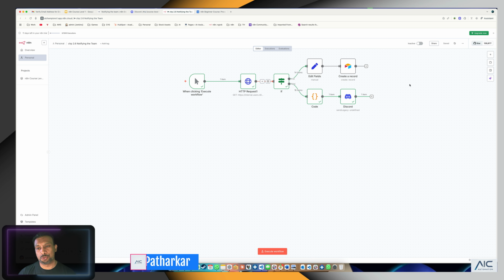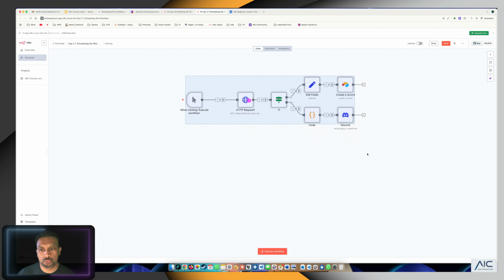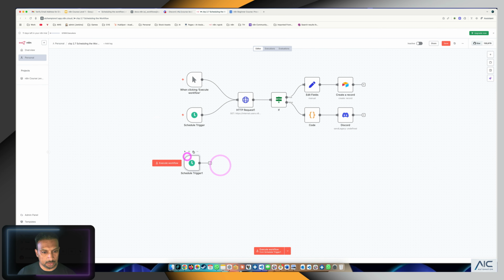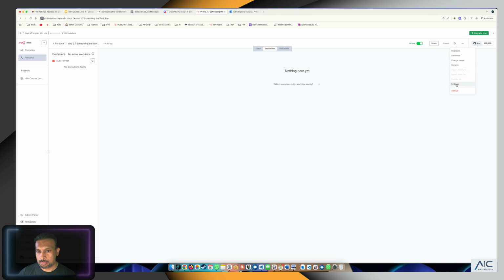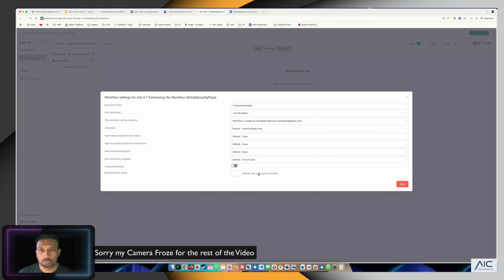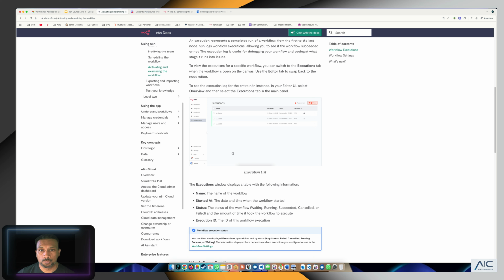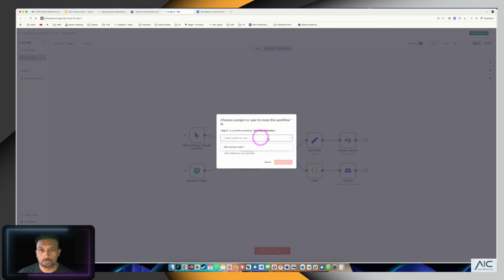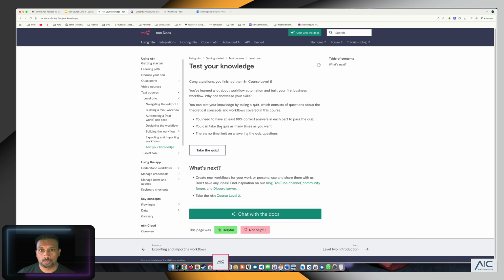🚀 n8n Level 1 Certification: Chp 3.7 Scheduling and Activating the n8n workflow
Description

🕒 Timestamps:
0:00 – Recap
1:17 - Intro to Scheduling node in n8n
2:45 - Productionalizing or Activating the n8n workflow
3:40 - n8n workflow settings
6:50 - Exporting and Importing n8n workflow
7:30 - Archiving workflows